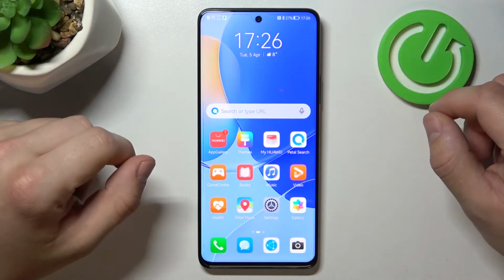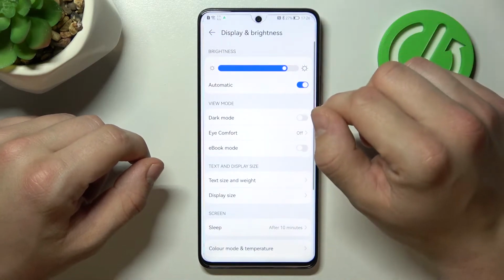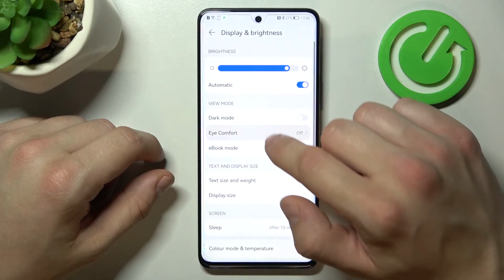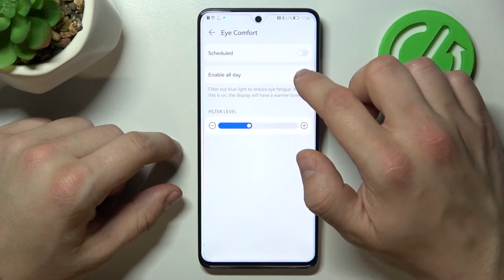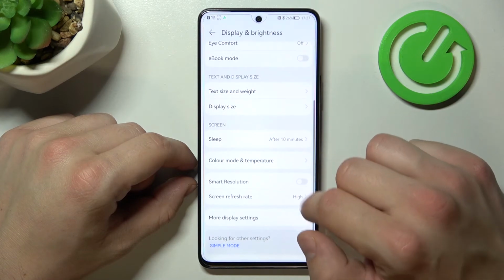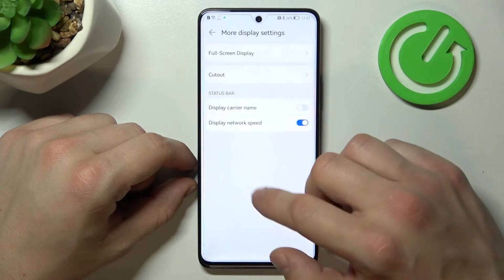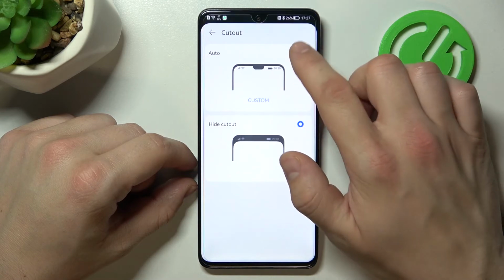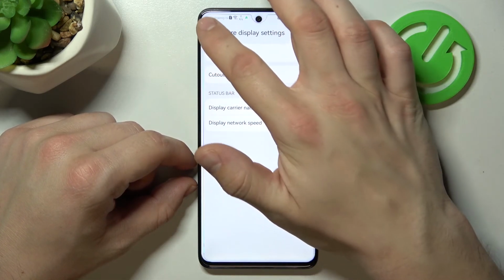How to Find and Manage Display Settings on HUAWEI NOVA 9 SE - Adjust Display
To learn more tutorials about HUAWEI NOVA 9 SE:
Hello, everyone! Are you interested in how to locate Display Settings on HUAWEI NOVA 9 SE? Are you looking for a way how to Find and Manage Display Settings on HUAWEI NOVA 9 SE? In today's video, our specialist is going to demonstrate to you how to locate Display Settings on HUAWEI NOVA 9 SE. Follow all the instructions step-by-step described by our expert and Manage Display Settings on your HUAWEI NOVA 9 SE successfully in just a couple of simple moves. In case you still have any questions, you can ask them in a comment, and we will be happy to answer them. To learn more video tutorials about your HUAWEI NOVA 9 SE, visit our YouTube Channel. Thank you for staying with us and watching our videos!

How to Find Display Settings on HUAWEI NOVA 9 SE?
How to Locate Display Settings on HUAWEI NOVA 9 SE?
How to Open Display Settings on HUAWEI NOVA 9 SE?